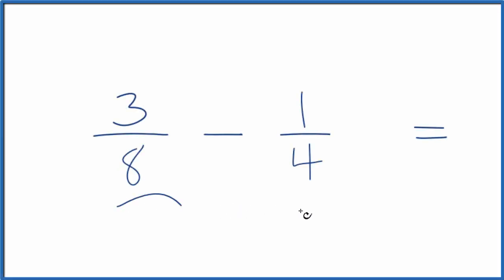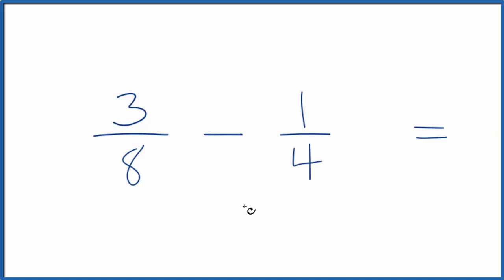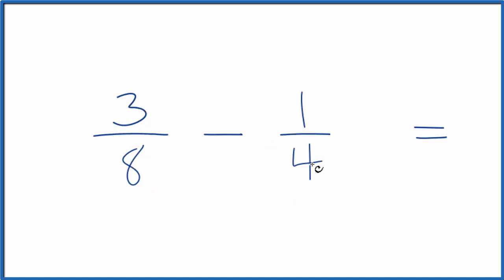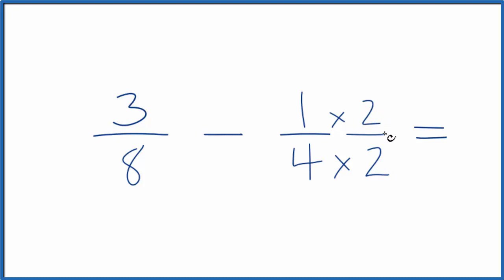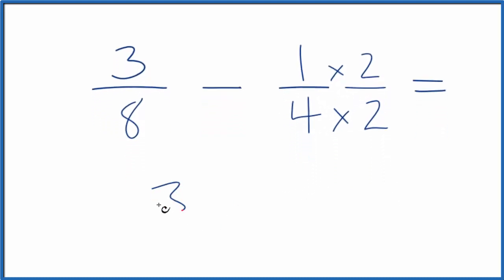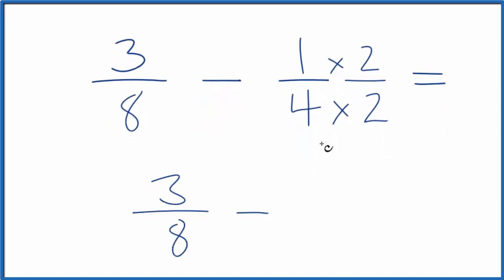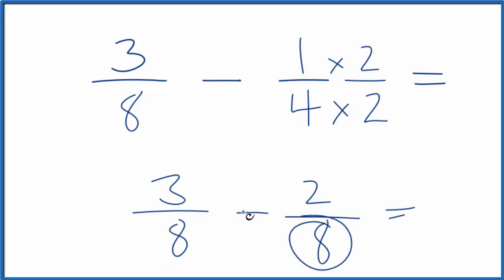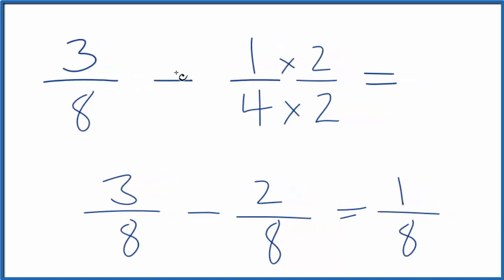3/8 - 1/4 (3/8 minus 1/4)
In this video we will learn how to subtract the fractions 3/8 and 1/4. First we need to find a common denominator for both 3/8 and 1/4. Once we have a common denominator, we can easily find the difference between the fractions by subtracting the numerators while keeping the denominator the same.

If we look at the multiples of 8 and 4, we'll find that both 8 and 4 can be divided evenly into 8. So 8 is the lowest common denominator. We multiply  2/2 by 1/4 to get 2/8. We can now subtract 3/8 - 2/8 to get 1/8.